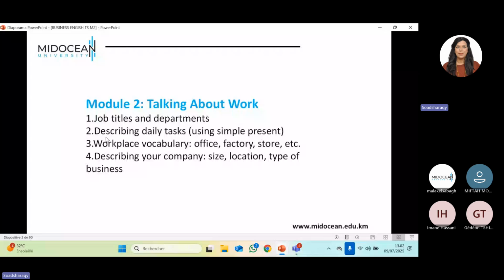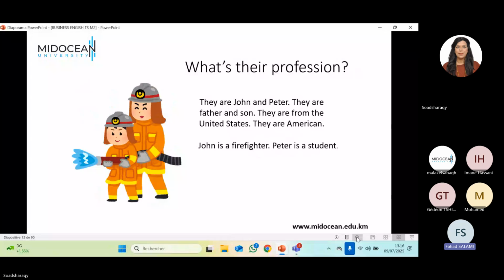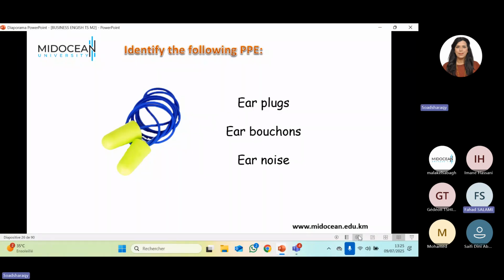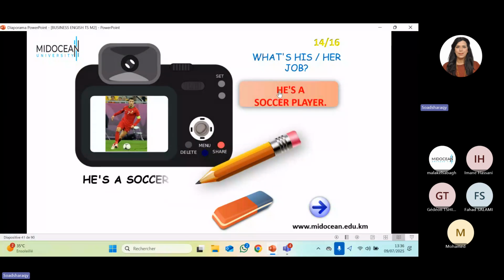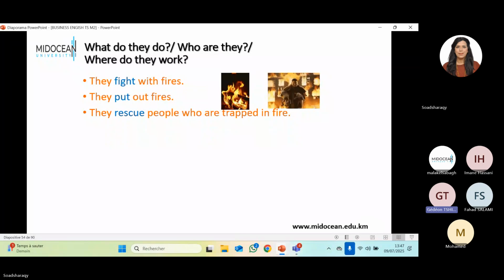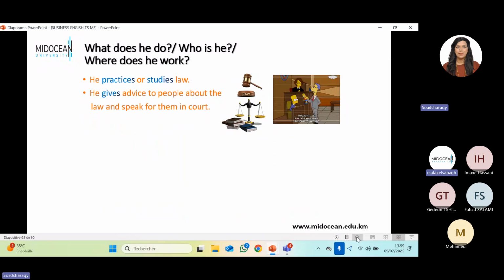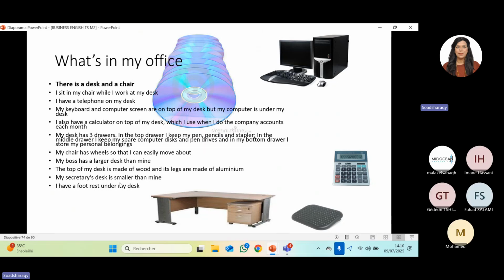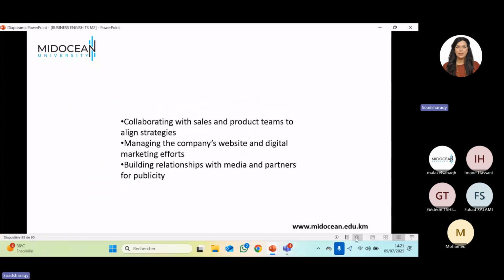Université Midocean - L' Anglais des Affaires Cours 2